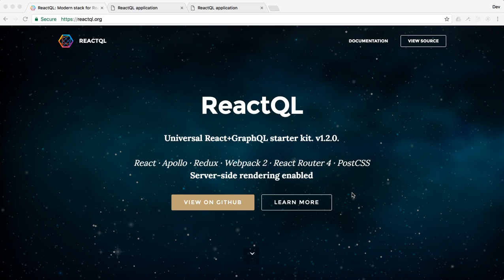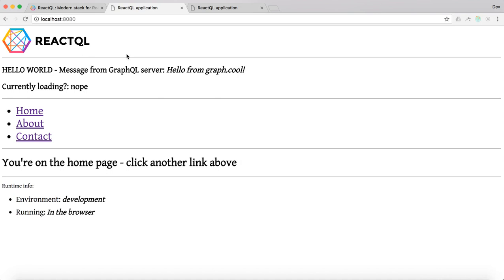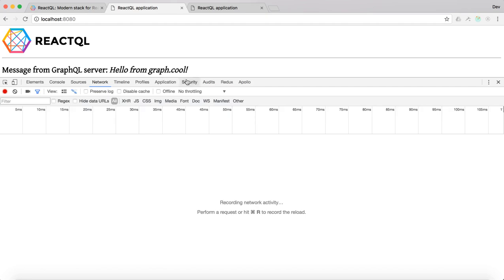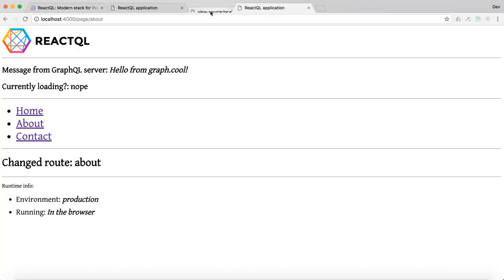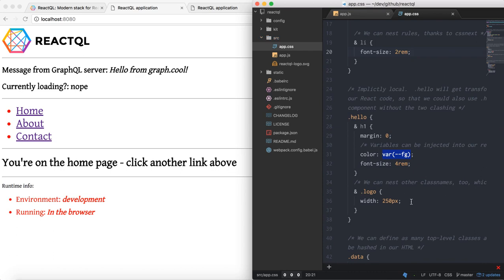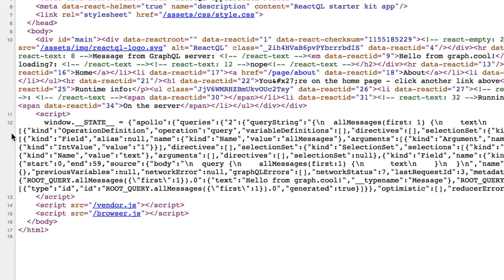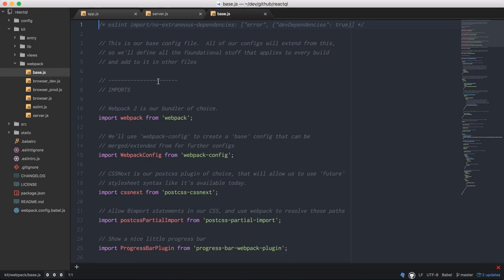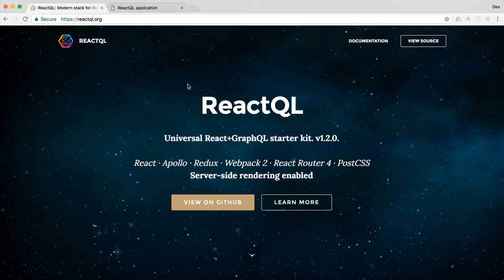ReactQL - Starter kit for React+GraphQL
Struggling to use GraphQL on the front-end? Use ReactQL to skip the tedious set-up and deploy a GraphQL-enabled front end site/app instantly, without the boilerplate.